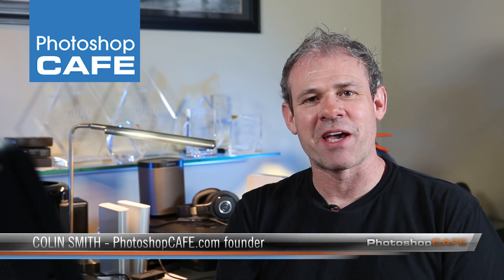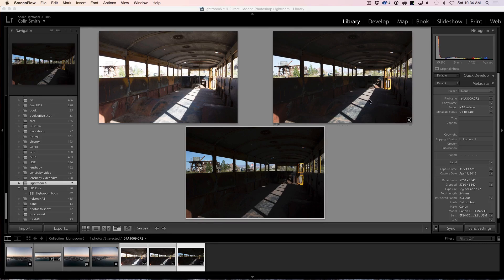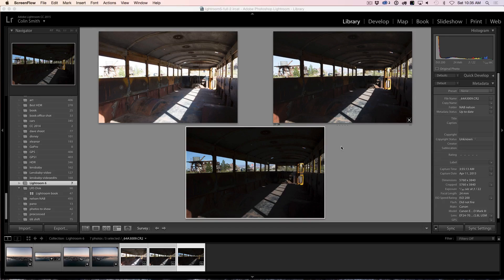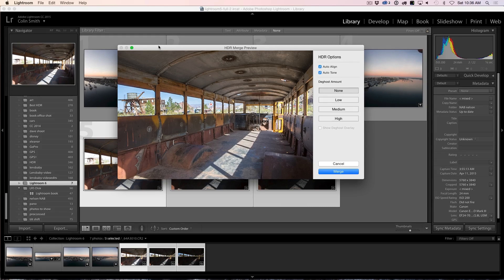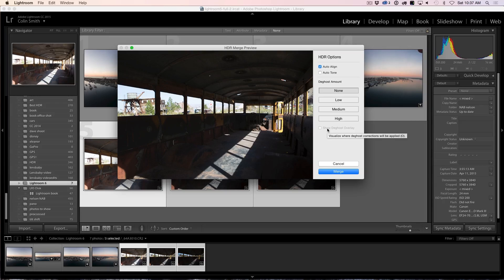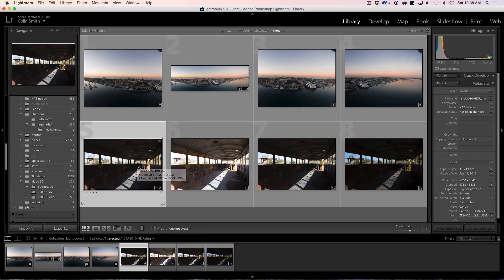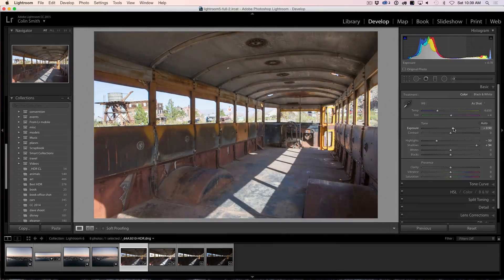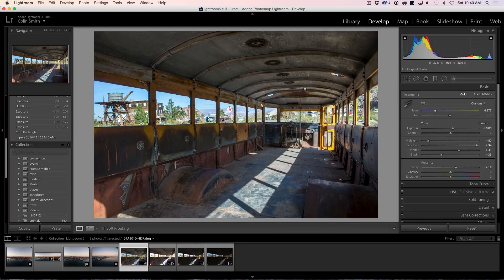Lightroom CC tutorial, HDR photography in Lightroom 6 with Colin Smith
Lightroom Tutorial. How to make HDR photos in Lightroom. Colin Smith shows you how to make HDR images in Lightroom CC.